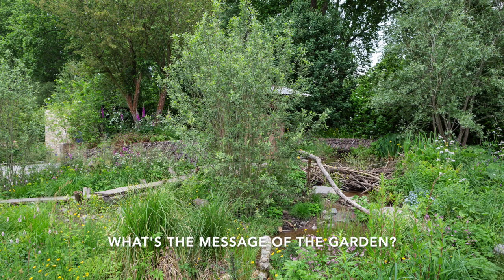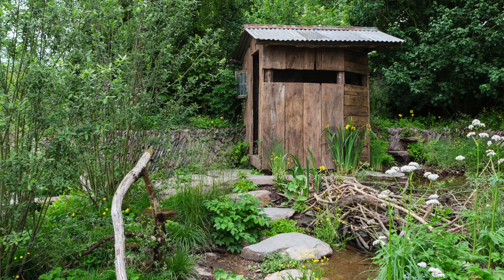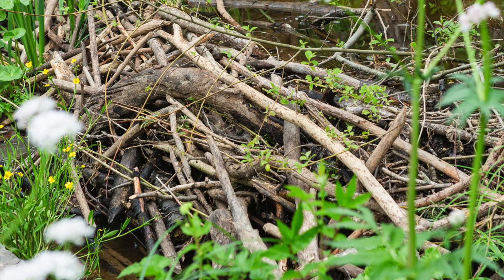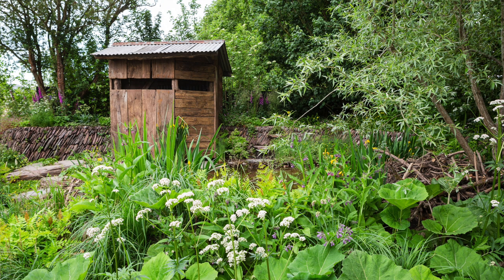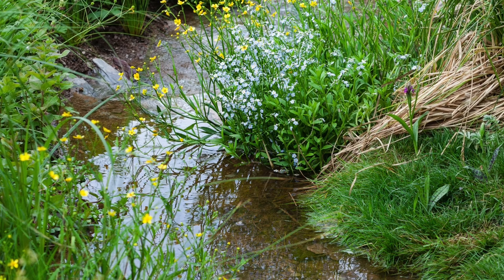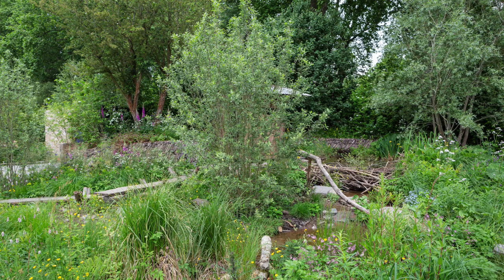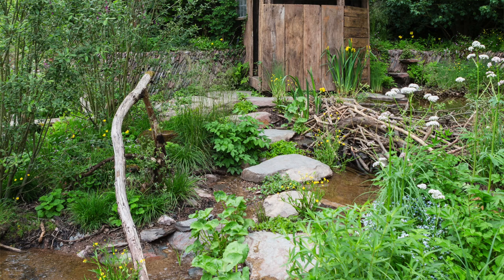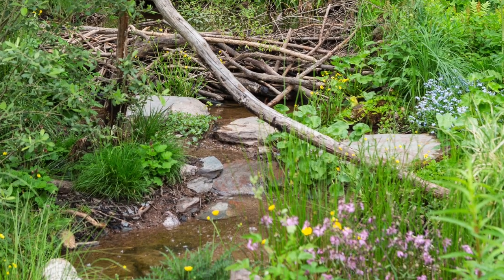The Rewilding Britain Garden - Best Show Garden at RHS Chelsea Flower Show 2022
The Rewilding Britain Garden, designed by Lulu Urquhart and Adam Hunt to promote the charity Rewilding Britain at the RHS Chelsea Flower Show 2022. This garden was supported by Project Giving Back.
Listen to Adam talking about his favourite elements in the garden and what it's like to win Gold at RHS Chelsea.